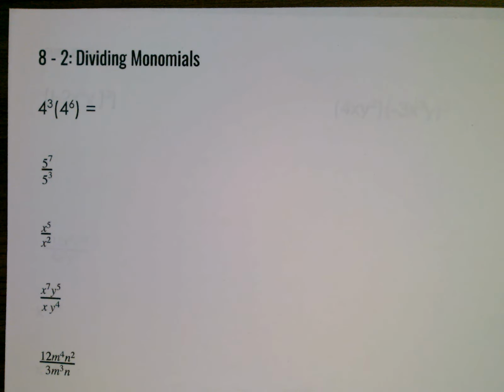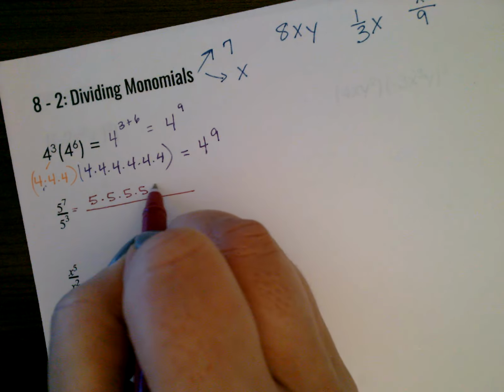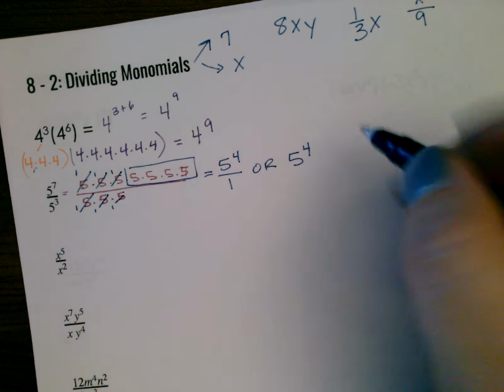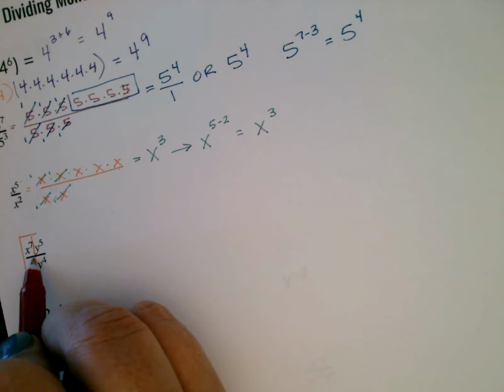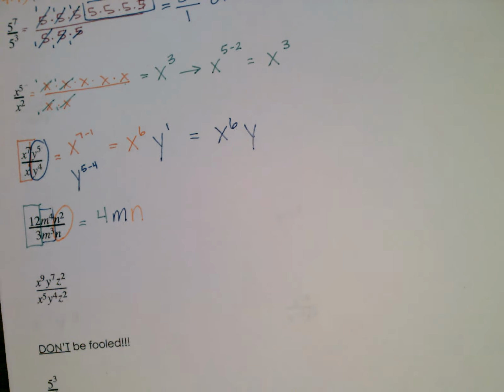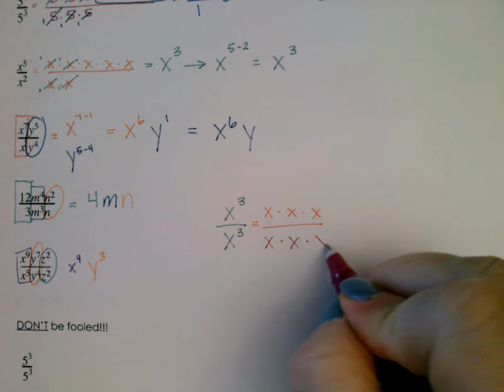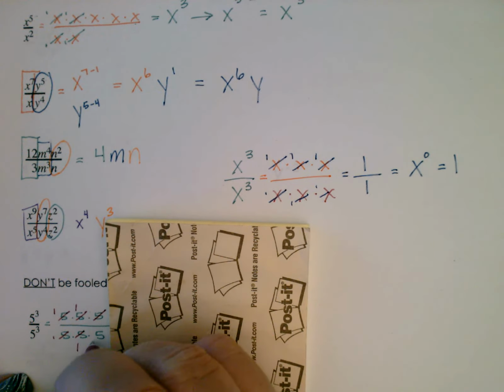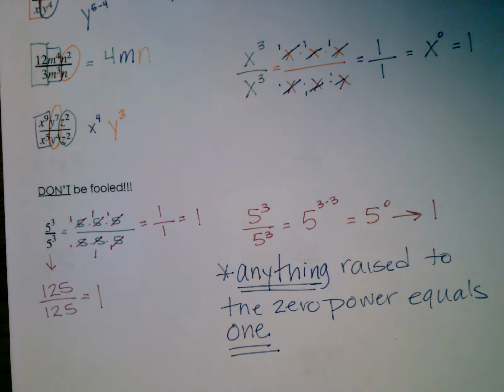8-2 Dividing Exponents